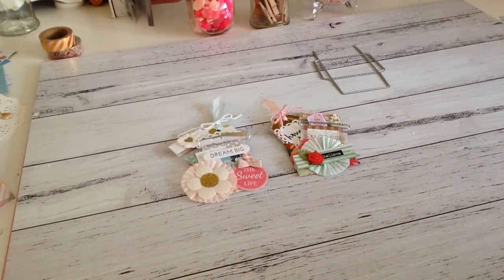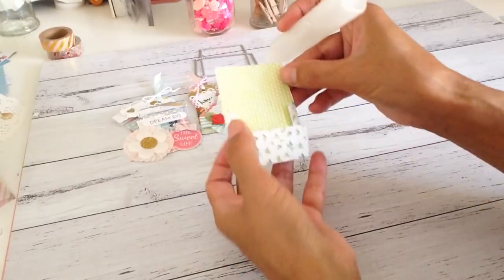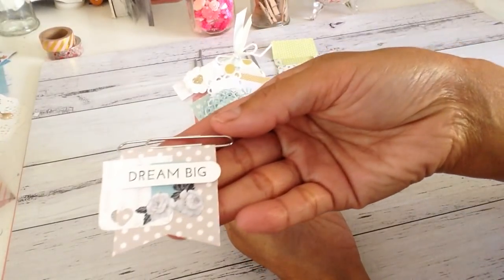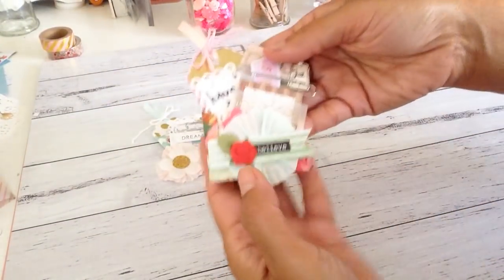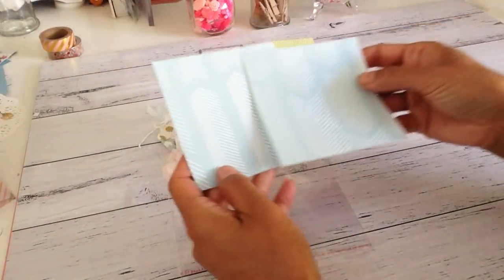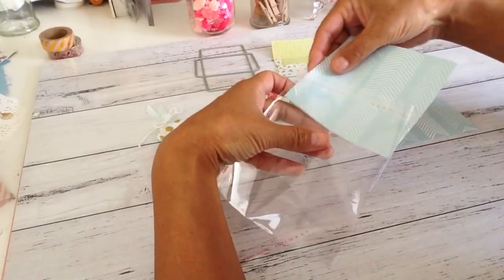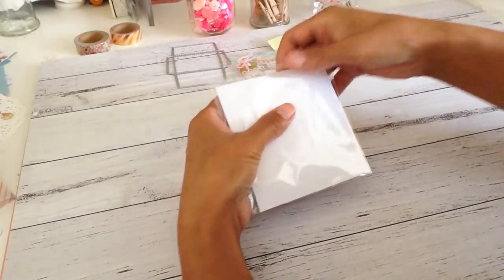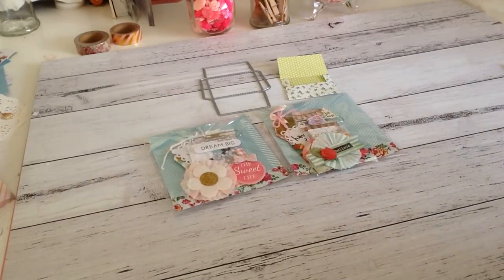* CUTE TEENY MINI LOADED ENVELOPE *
Thank you for popping over to my channel

I made a couple of teeny mini loaded envelope using an envelope die.
You can also see my other projects on my Instagram: javalite_handmade

Link for envelope